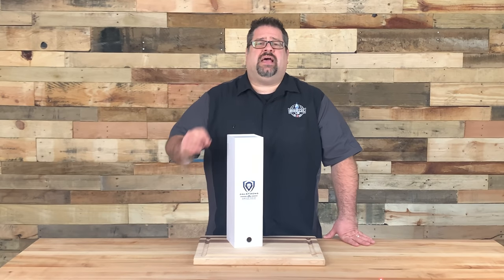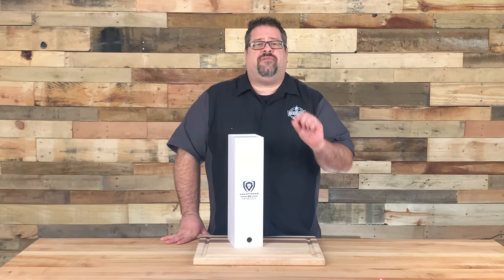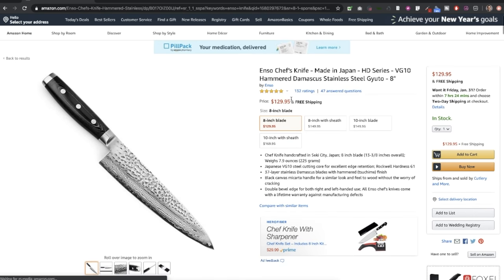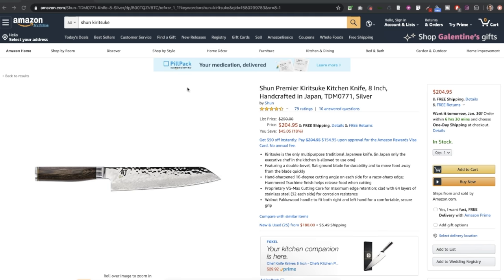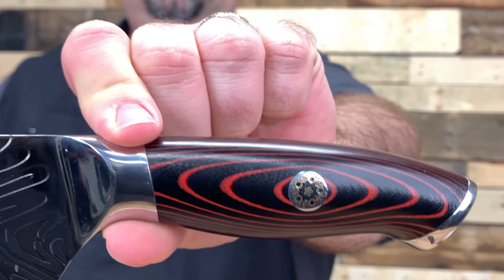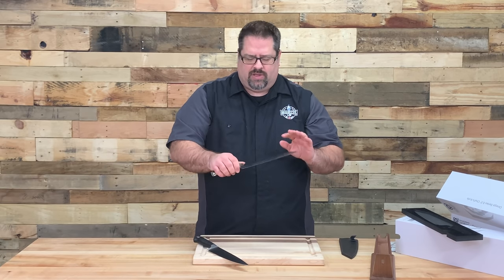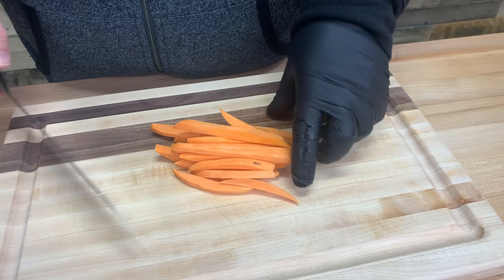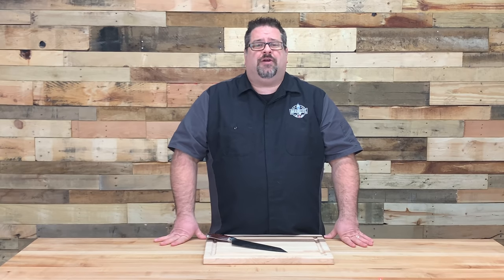Best Chef Knife under $160? | Dalstrong Omega Chef Knife Review & Test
We put the Dalstrong Omega Series Chef Knife (Kiritsuke) to the test.